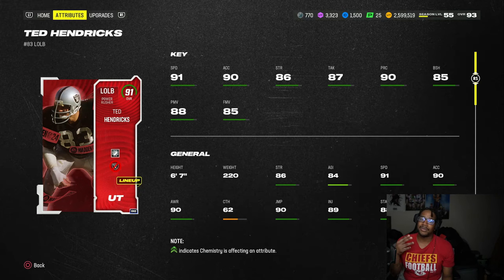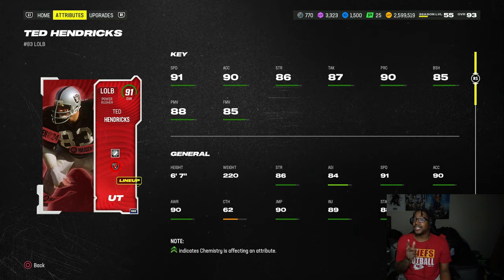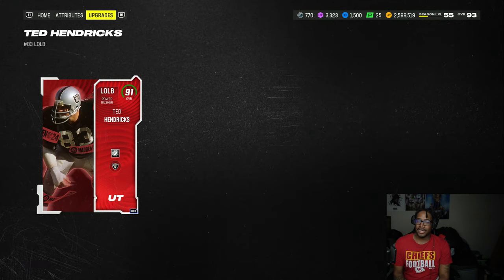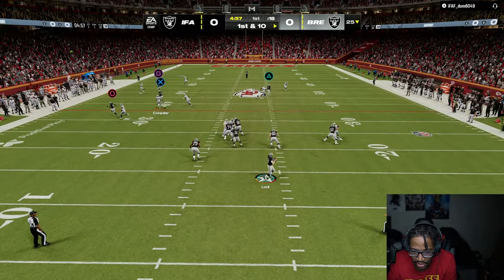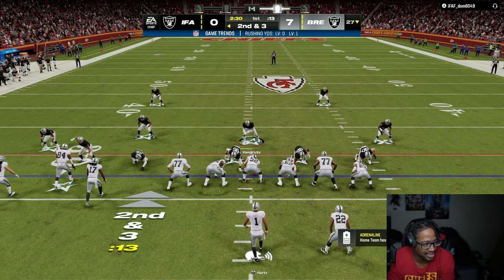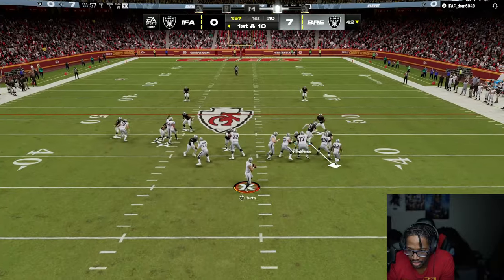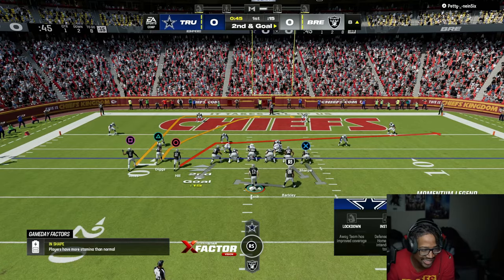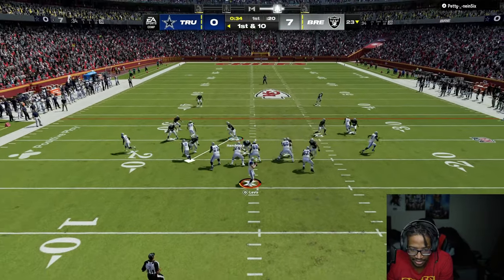MAXED OUT *FREE* TED HENDRICKS GAMEPLAY! MADDEN 24 ULTIMATE TEAM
WANNA GROW YOUR YOUTUBE CHANNEL?